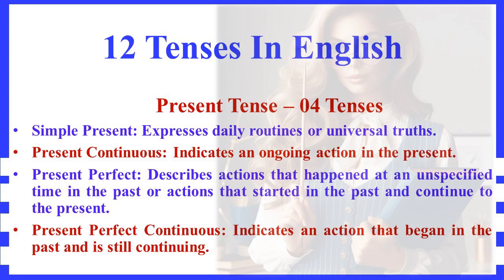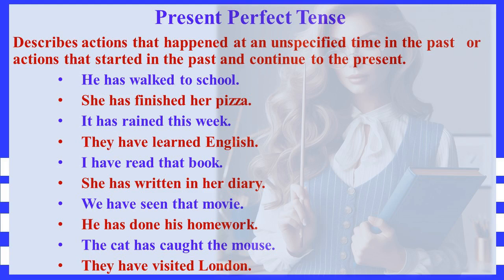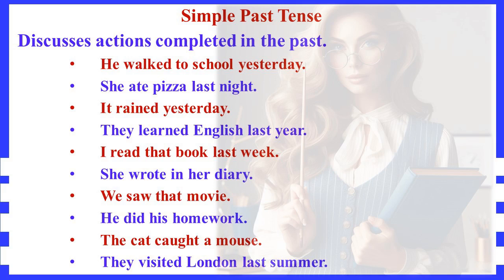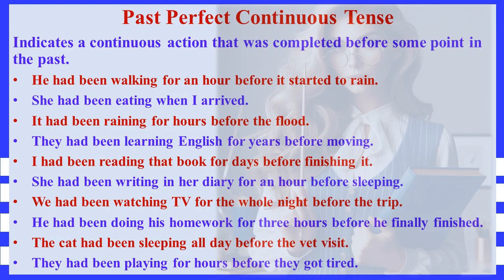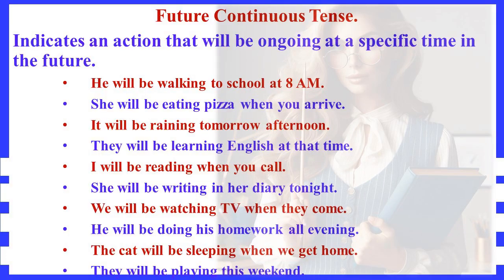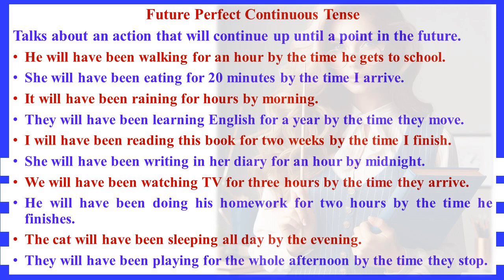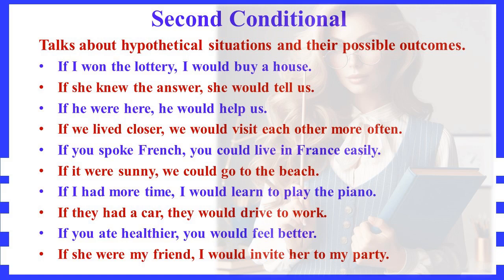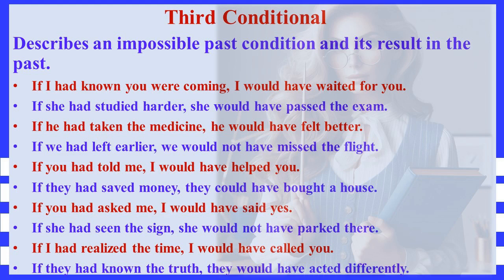ENGLISH Complete Grammar |12 Tenses and Conditionals | English Speaking Practice | IELTS, PTE,TOEFL